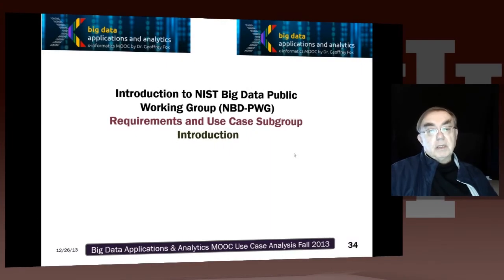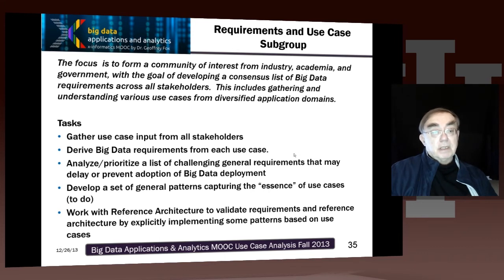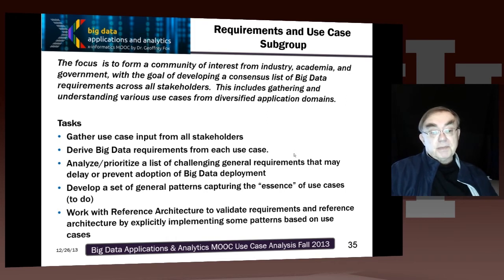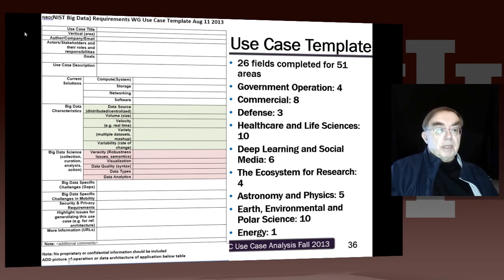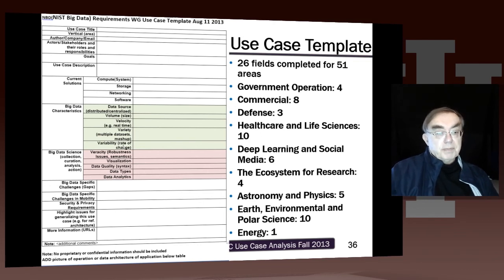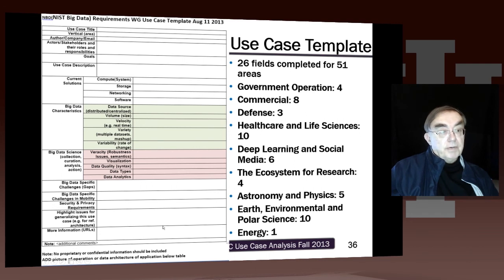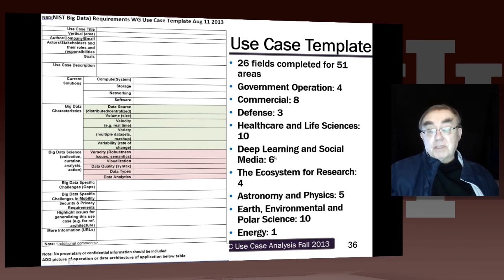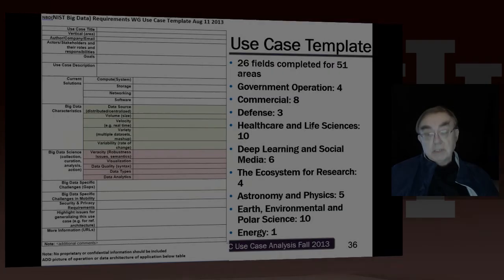Big Data Course- Spring: Unit 12: Lesson 6: Requirements and Use Case Subgroup Introduction I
The focus  is to form a community of interest from industry, academia, and government, with the goal of developing a consensus list of Big Data requirements across all stakeholders.  This includes gathering and understanding various use cases from diversified application domains.Tasks are gather use case input from all stakeholders; derive Big Data requirements from each use case; analyze/prioritize a list of challenging general requirements that may delay or prevent adoption of Big Data deployment; develop a set of general patterns capturing the "essence" of use cases (not done yet) and work with Reference Architecture to validate requirements and reference architecture by explicitly implementing some patterns based on use cases. The progress of gathering use cases (discussed in next two units) and requirements systemization are discussed.